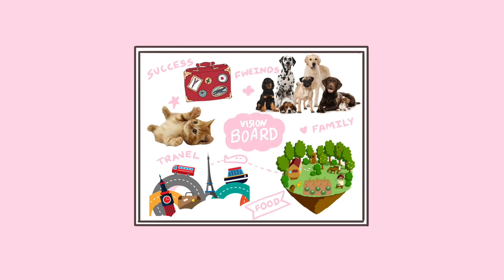Vision Board with Moo